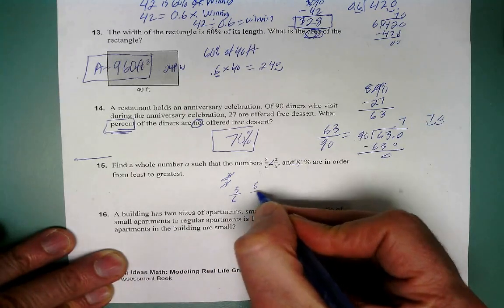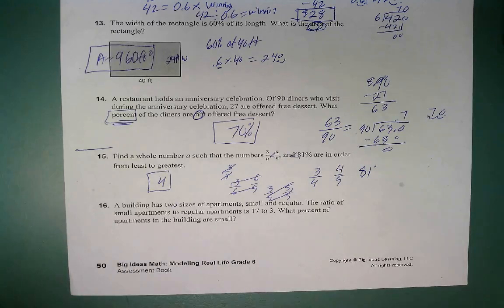Chapter 4 Test A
Watch this video to see how you could have ACED this test.  Learn HOW to do the ones you missed and ask your teacher if you can do the retake and ACE it next time!